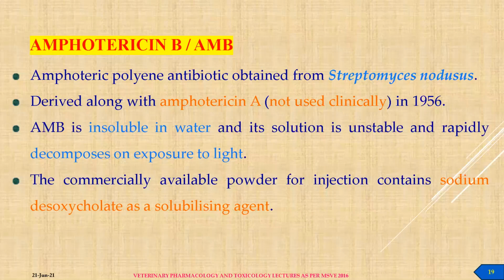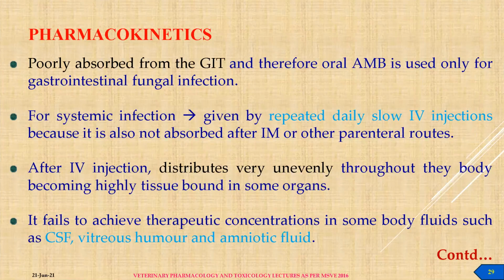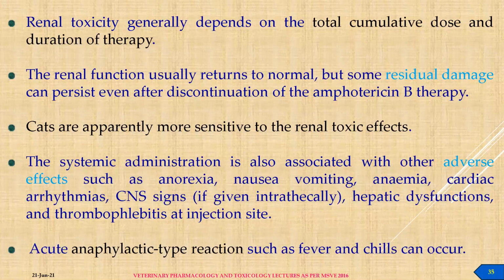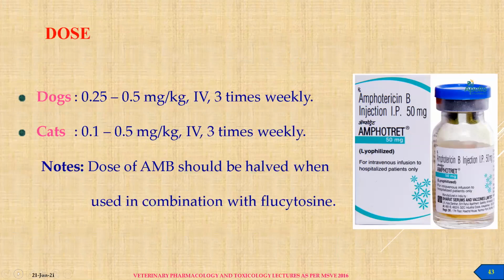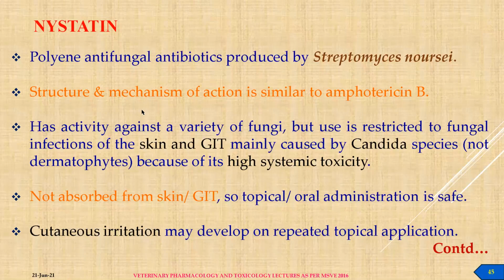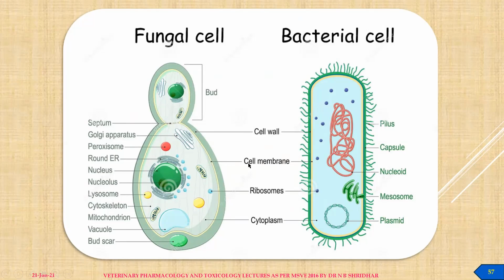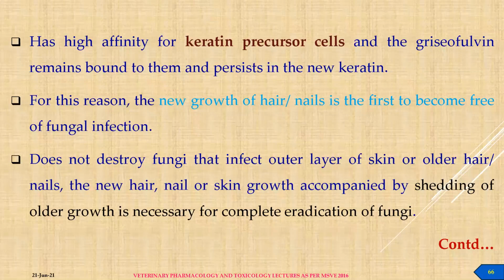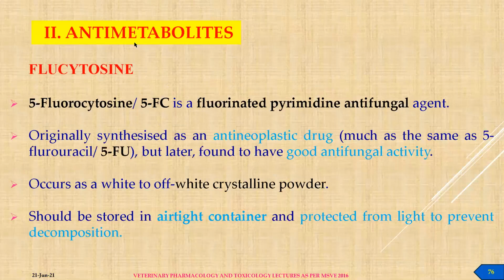ANTIFUNGAL DRUGS;AMPHOTERESIN B etc by Dr N B Shridhar